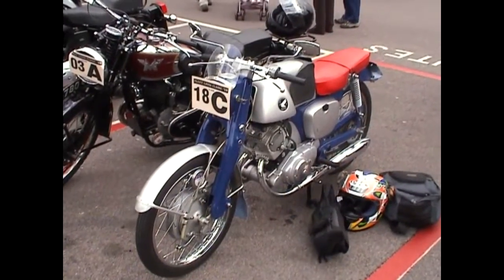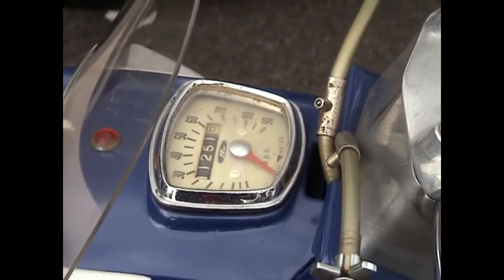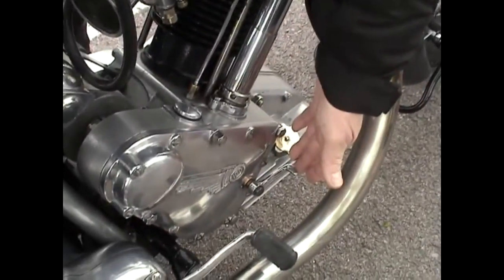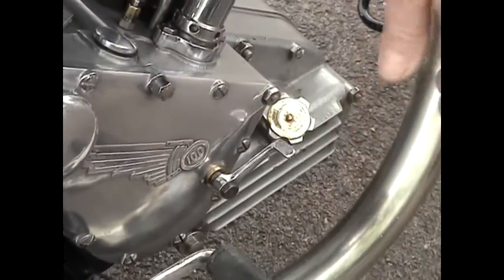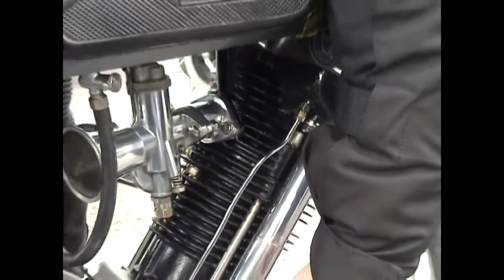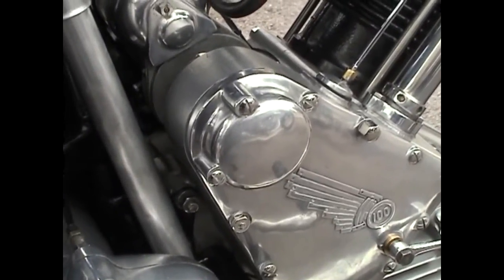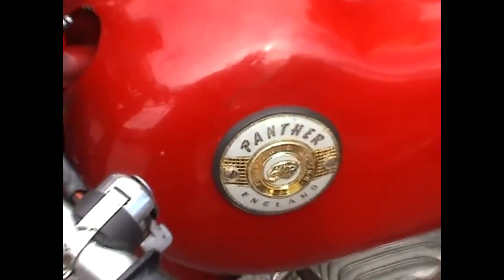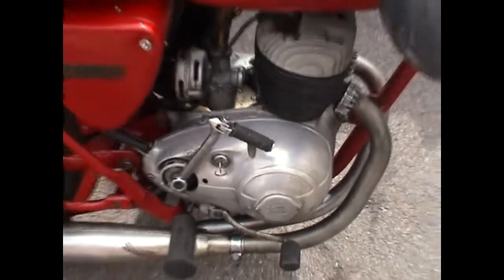27th Fleet Lions Motorcycle Rally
Interviews and showcase of some bikes at the 27th Fleet Lions Motorcycle Rally